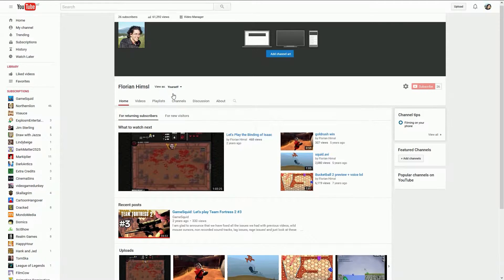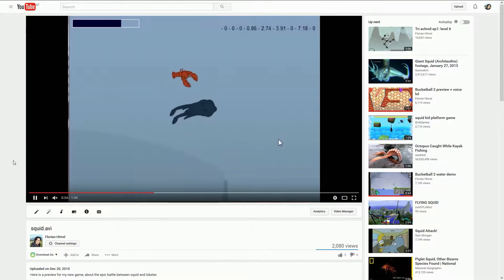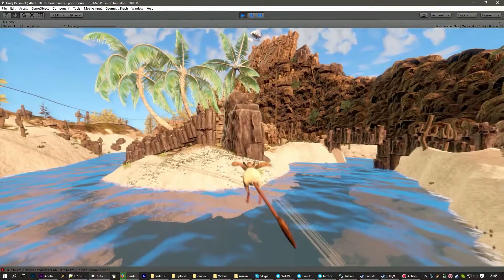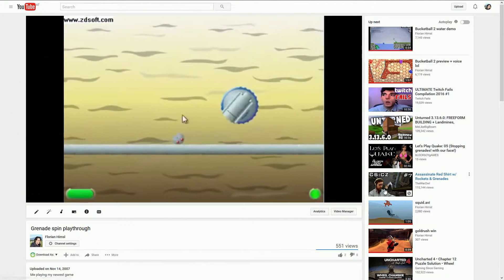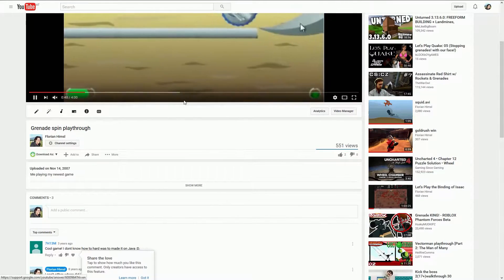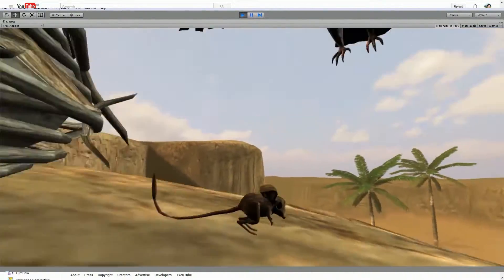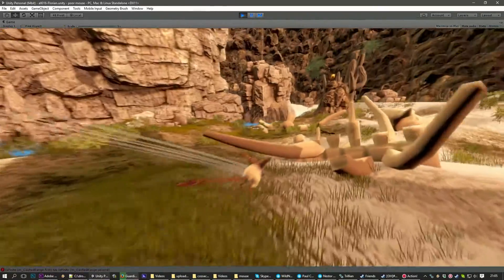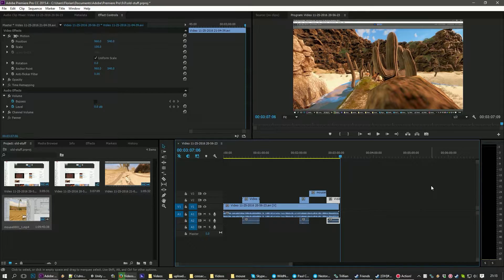old channel, lots of programming videos.